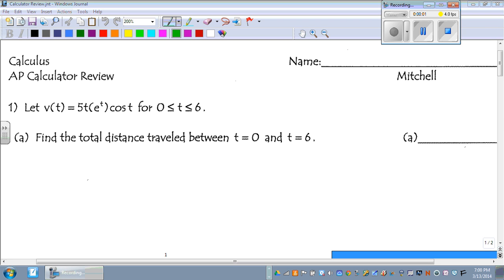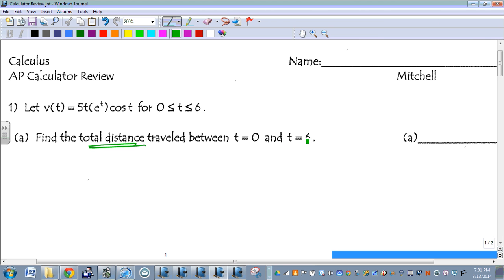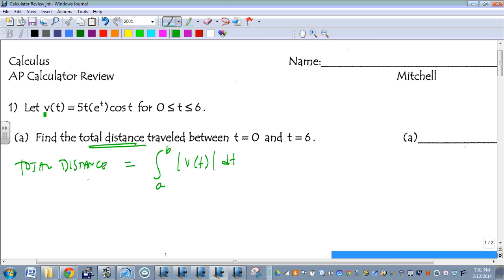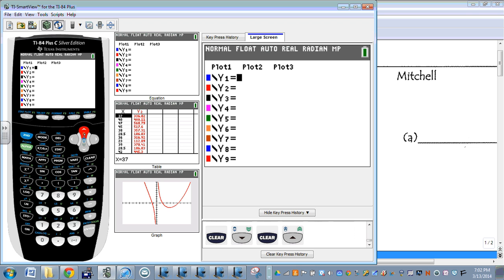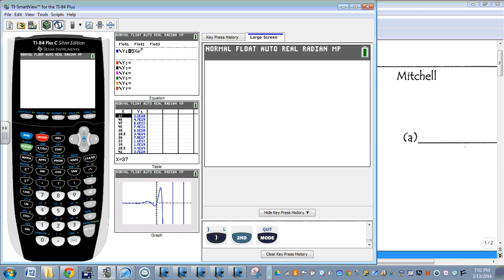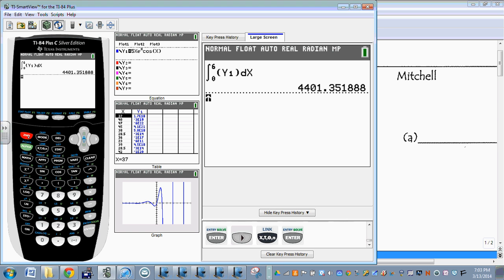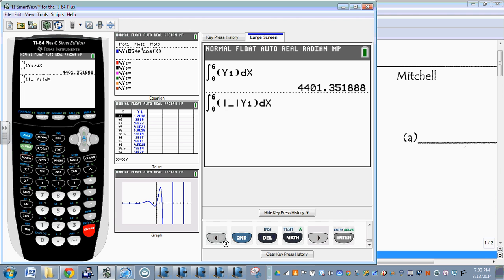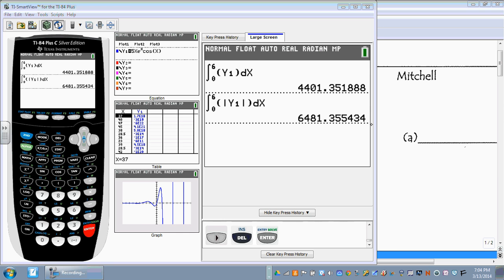Calculus AP Calculator Review Problem 1a